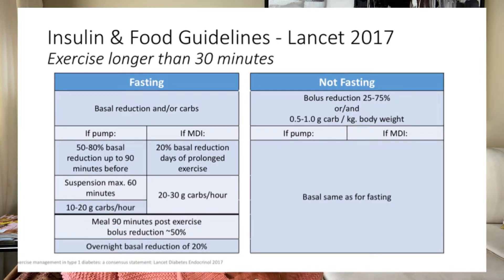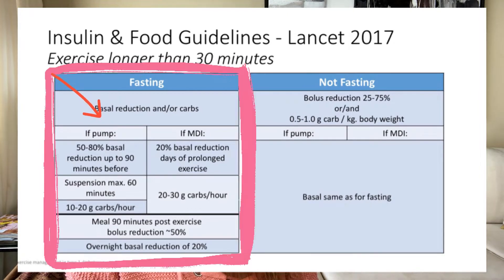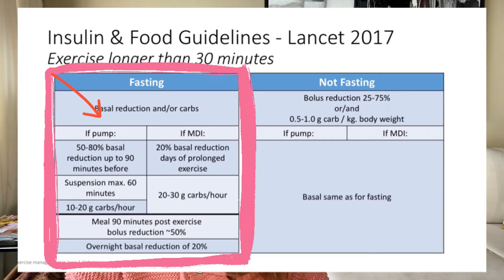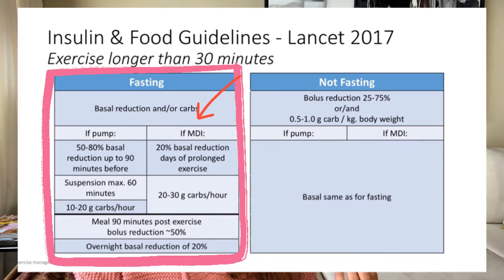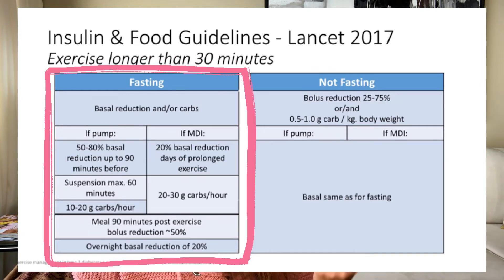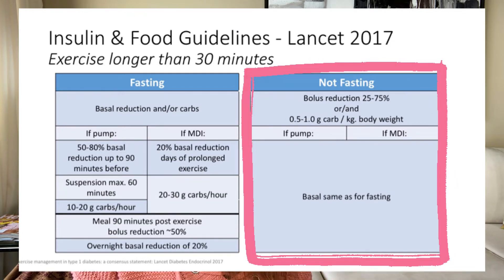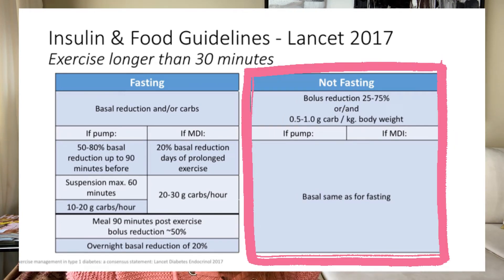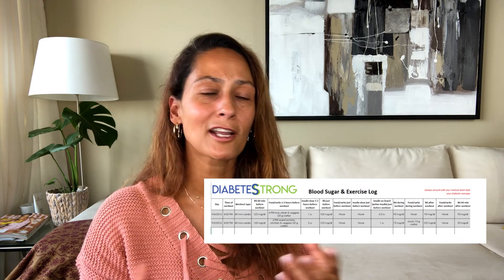Blood Sugar and Exercise - How to Not Go Low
If you love to exercise but are tired of the constant low blood sugars, this is the guide for you. I know how complicated exercising when living with insulin-dependent diabetes can be and I’m here to show you how to be successful at it.

Once you know why you go low and what you can do about it, exercising without the constant lows is within reach.

Resources I mention in the video:
The Lancet: “Exercise management in type 1 diabetes: a consensus statement”

How To Find Your Formula (tracking sheet can be downloaded from this article)